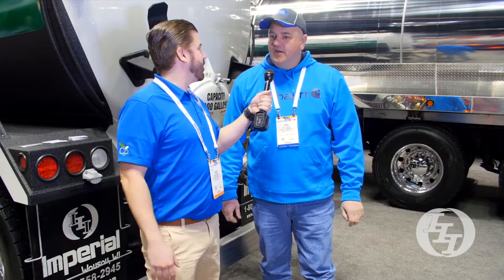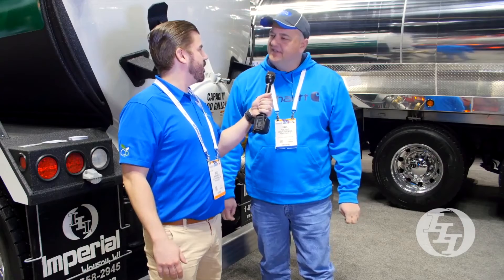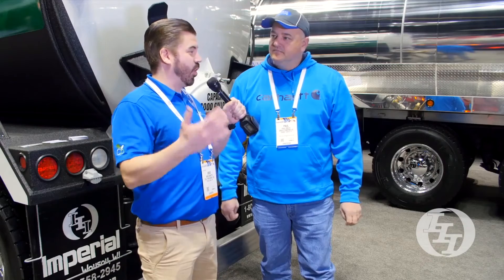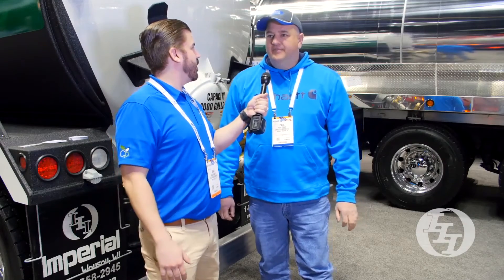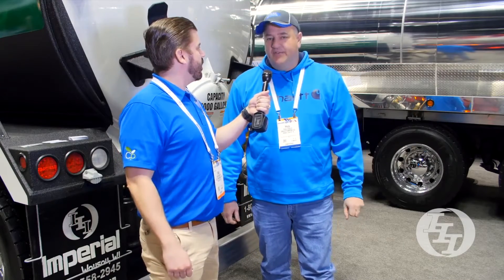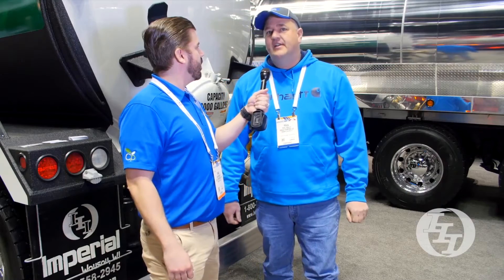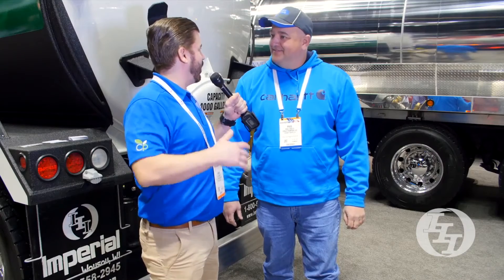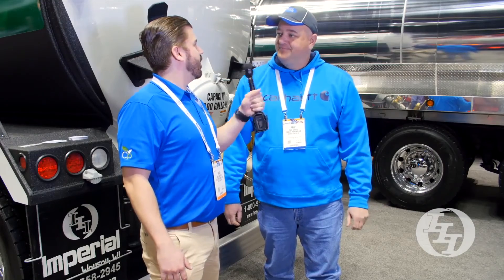Pumper Appreciates Family-Oriented Approach of Imperial Industries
Paul Cooley of Cooley Pumping has only had trouble with one truck from Imperial Industries since he’s been a customer, but even that was a good experience. The company paid the costs to get the truck back and fix it under warranty. It’s gestures like those that set Imperial Industries apart in the vacuum truck world, according to Cooley. “They treat us right, they have good salespeople here, and I’ve always felt right at home with them and very comfortable with Imperial.”